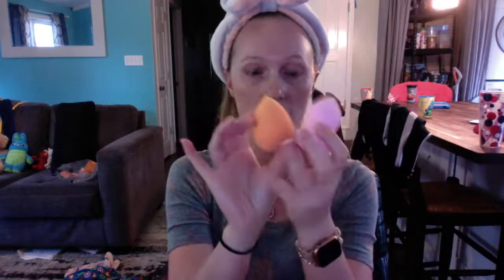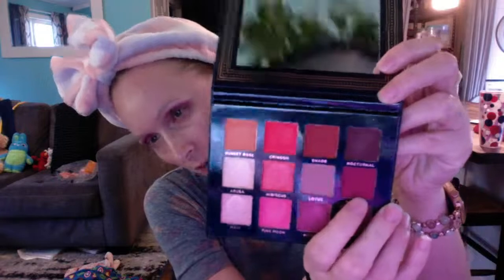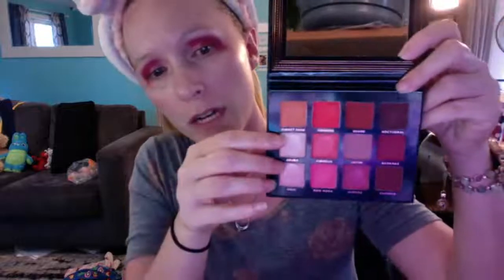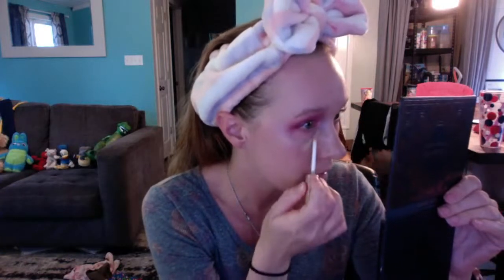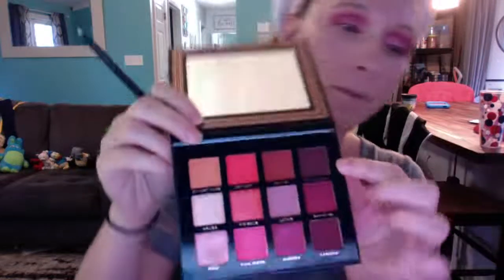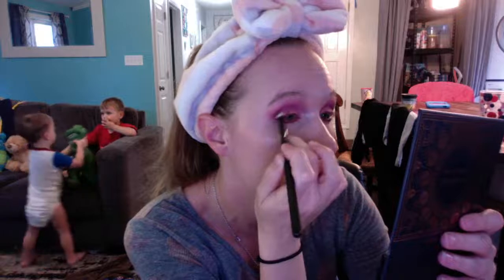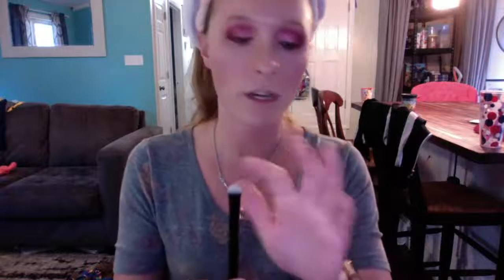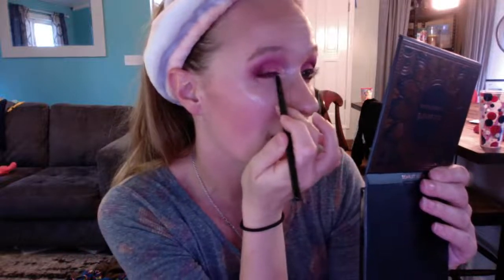January Boxycharm Try On | DUcare Brushes First Impressions PR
Hey ya'll! I'm trying out several of my new products I received from my January Boxycharm and I am also going to try out some new makeup brushes and sponges from the brand DUcare I received for free to try out and review

DUcare Makeup Brushes 27Pcs...

DUcare Makeup Sponges 4Pcs &...

Heated Eyelash Curler,【2020 NEWEST VERSION】Acavado Electric Rechargeable Eyelashes Curlers for Quick Natural Eye Lashes Curling Long Lasting USB Charging 4 Temperature Gears with Display Screen

If you don’t already use Ibotta, you should! You can earn cash back you can directly deposit into your PayPal or towards a gift card to lots of stores.

For the wizardofpanningPL project I've mentioned here is the info to check out the original creator: Amanda D Instagram: makeupjunky80

For the panning project I've mentioned working on here is the link to Rose’s video explaining the pantheway wheel of palettes project

Rose shares lots of great videos on how to save many and panning makeup (which is quite new to me) 😊

and save 10%